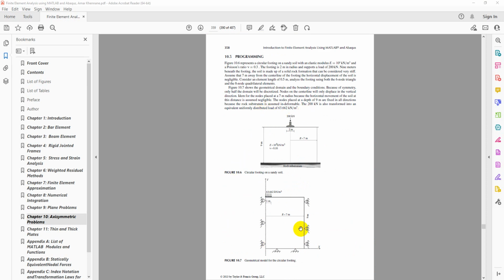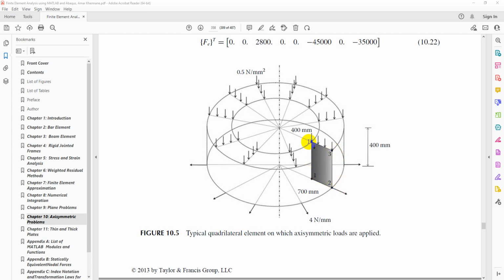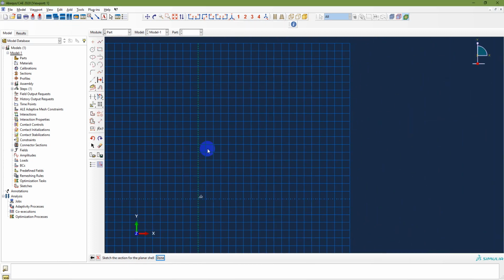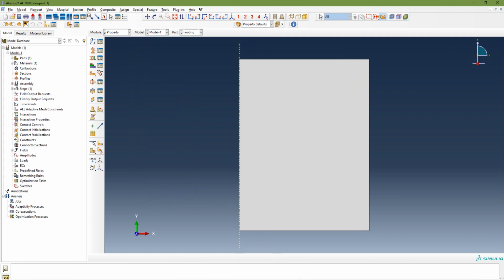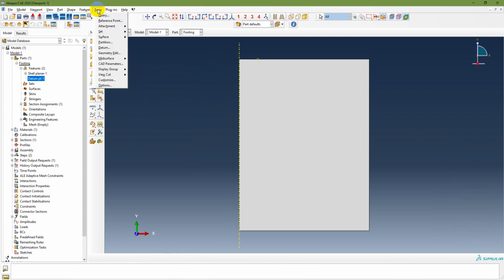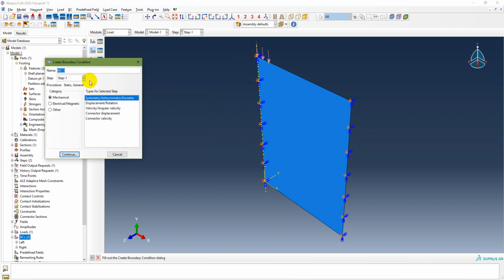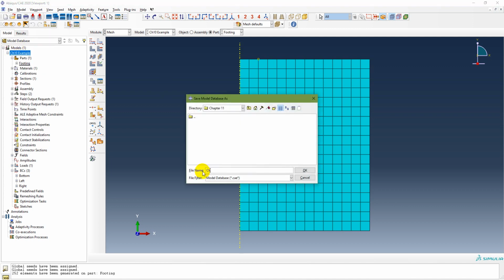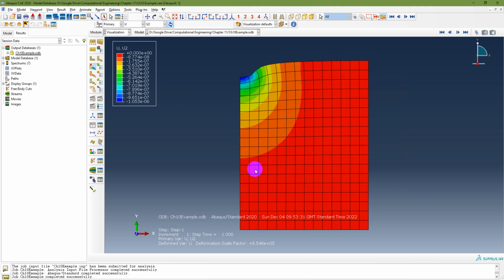Axisymmetric Problem Analysis in Abaqus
This Axisymmetric Problem (Circular footing on a sandy soil) is an Example from Chapter 10 (Axisymmetric Problems) of Book "Introduction to Finite Element Analysis using MATLAB and Abaqus".

00:00 Problem Description
04:01 Steps for Modelling
04:34 Create Part
05:45 Create Materials
06:51 Create Section
07:22 Assign Section
07:48 Create Assembly
08:02 Create Step
08:14 Apply Loads
10:19 Apply Boundary Conditions (Simply Supported and Symmetric)
11:55 Mesh Part
13:56 Create Job, Data Check and Submit
14:44 Results Visualization